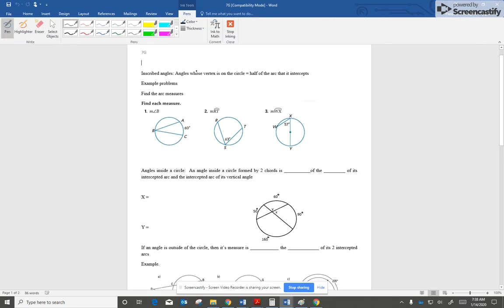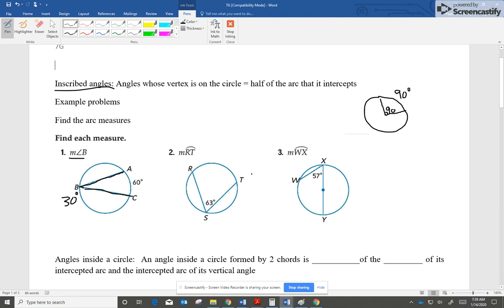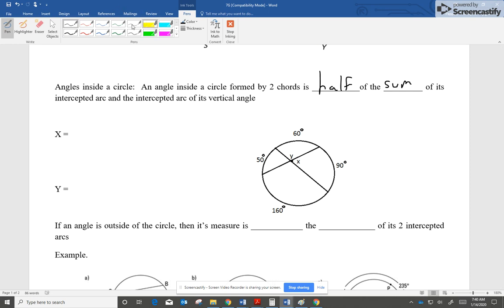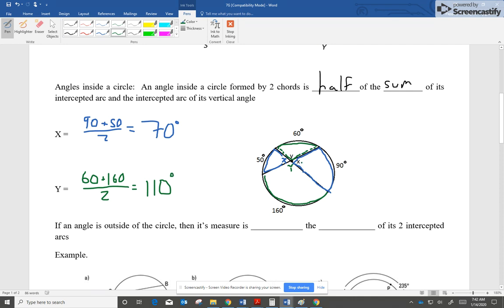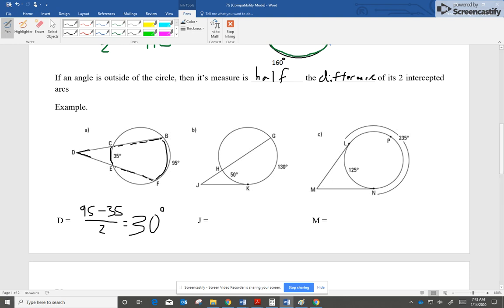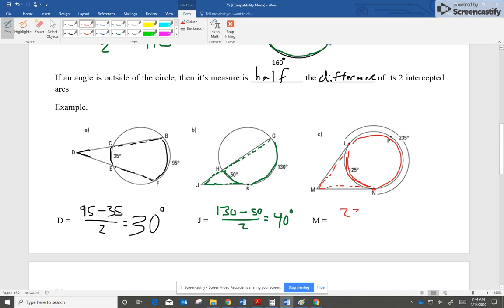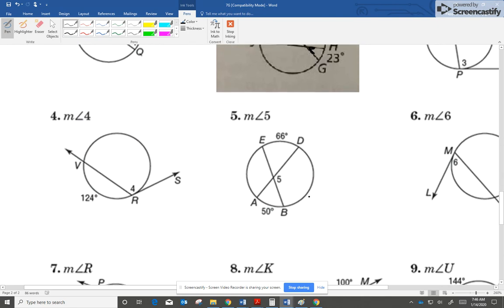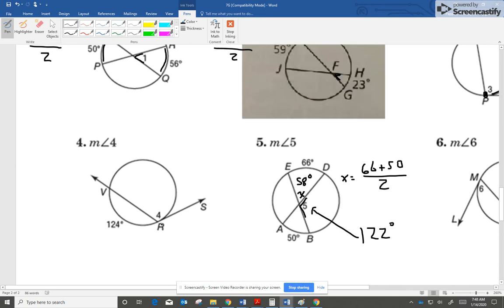7G Notes pt 1